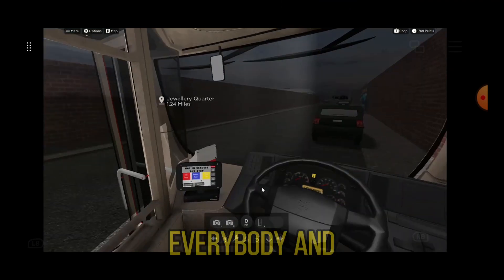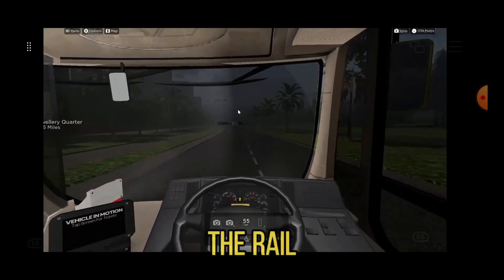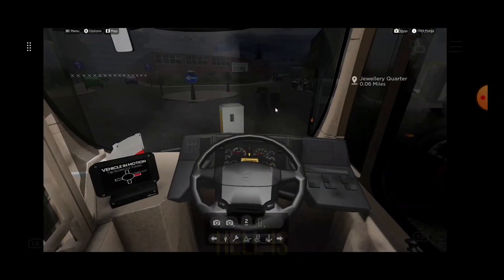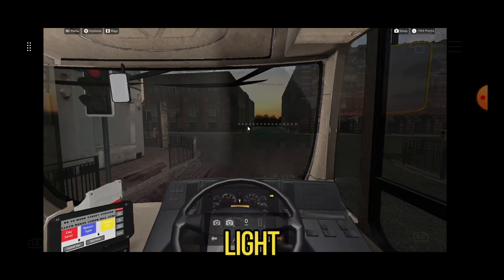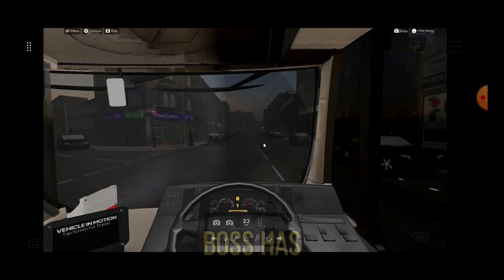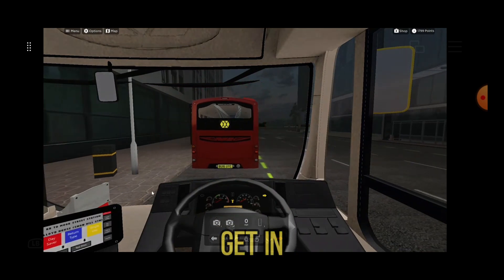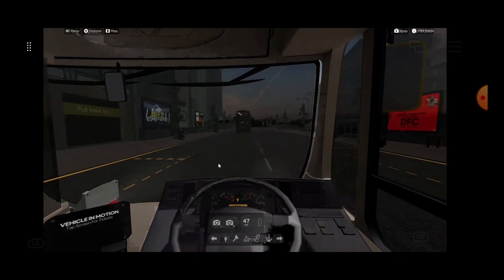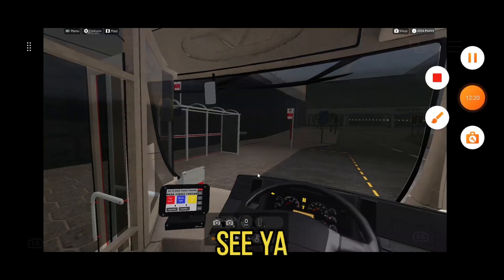It looks like an Eclipse 2 but its a eclipse 3 | Project Birmingham | Vovlo B8RLE Wright Eclipse 3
Bus Info
30530 - BU16 UYC
Type - Vovlo B8RLE Wright eclipse 3
Livery - West Midlands bus